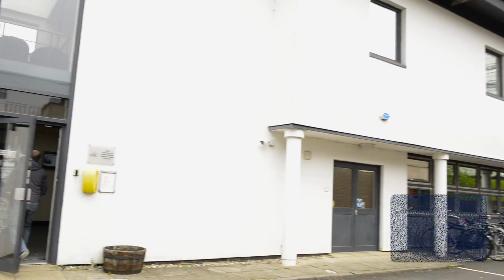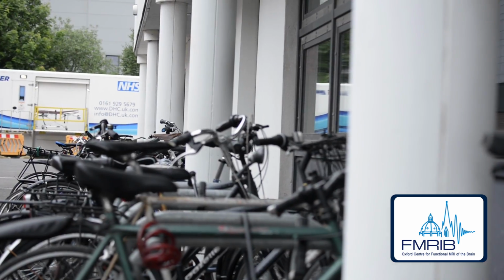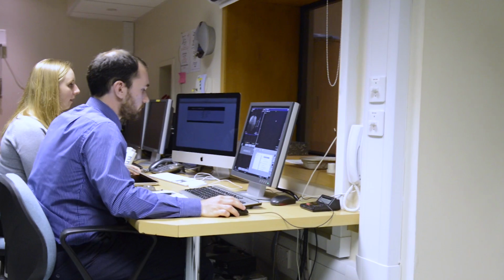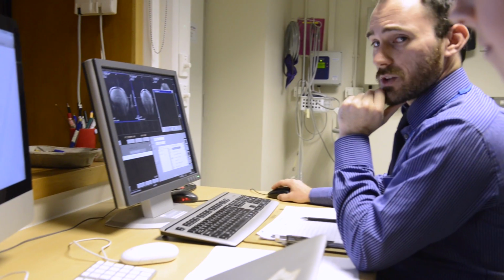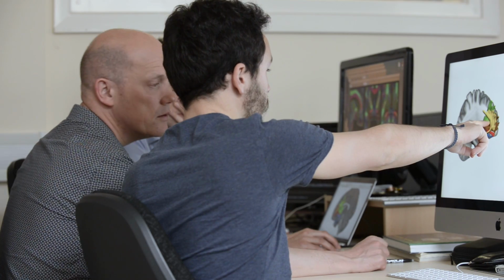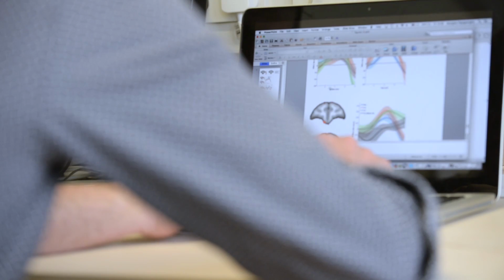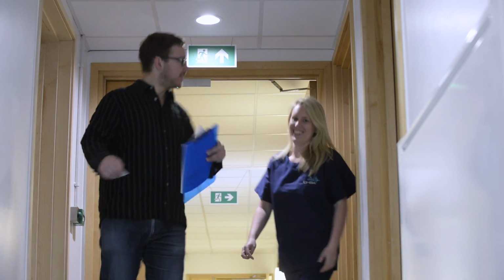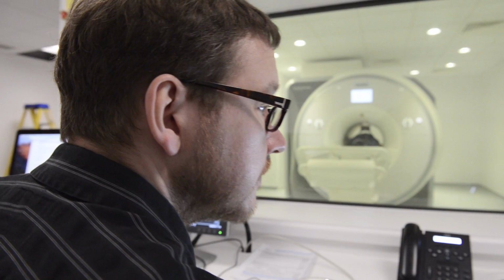Wellcome Trust Centre for Integrative Neuroimaging